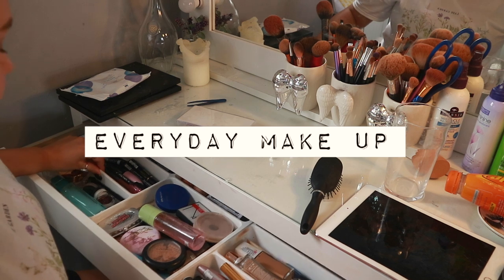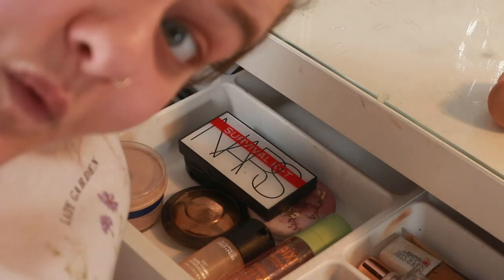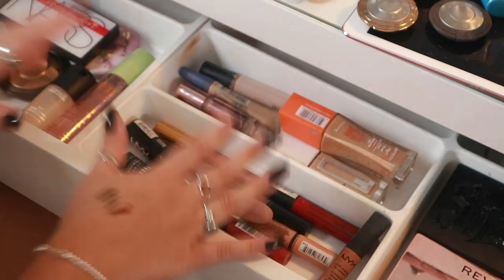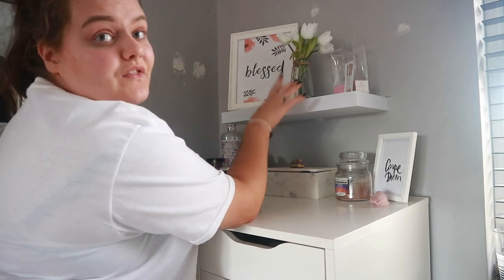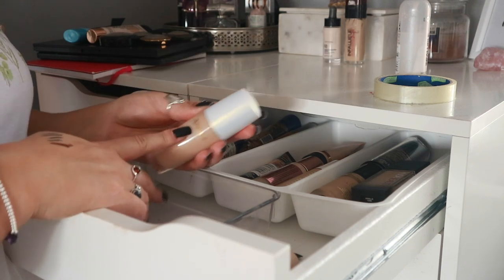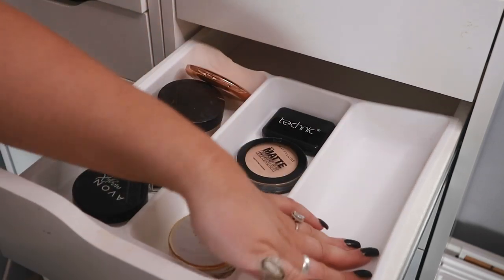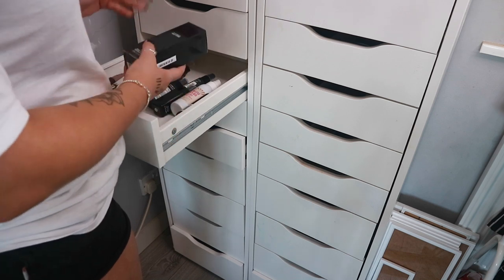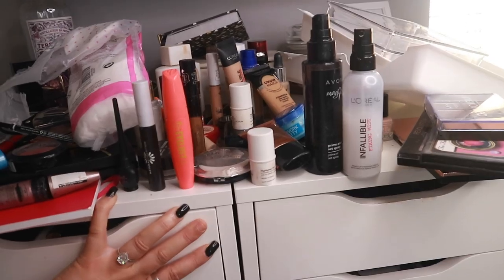I DECLUTTERED MY MAKE UP COLLECTION... I WISH I DIDNT FFS 😬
hi love!

today I decluttered my make up collection and once I started I wish I hadn't! I have some space now in my draws though which has to be a plus lol!

Nearly at 5k and I can't actually believe it!!!

love & light x x

I am offering private readings using either tarot or oracle cards or both! If you contact my instagram ‘milliesmagick’ and I will give you all the details!✨